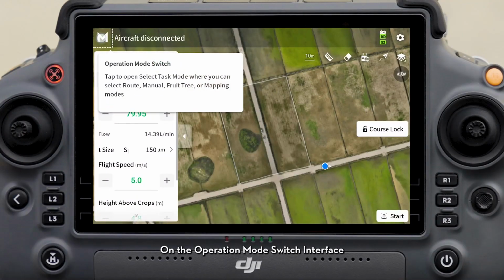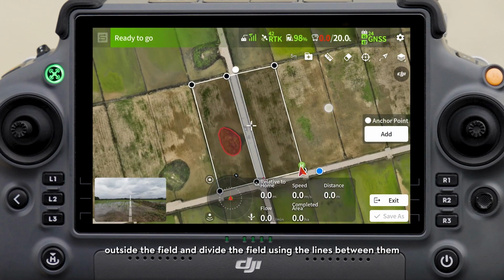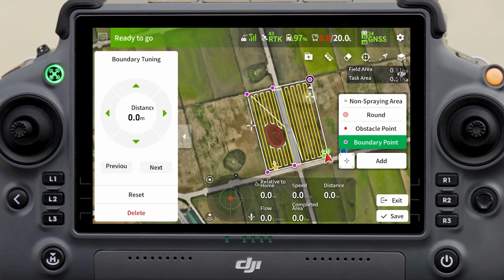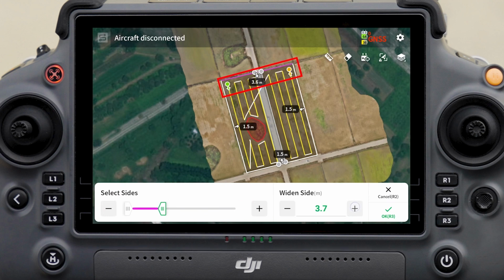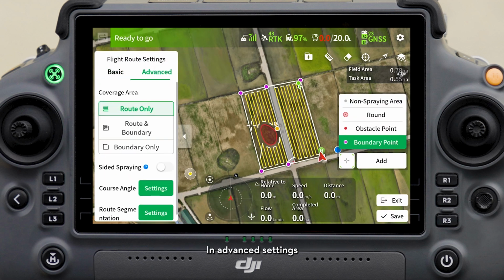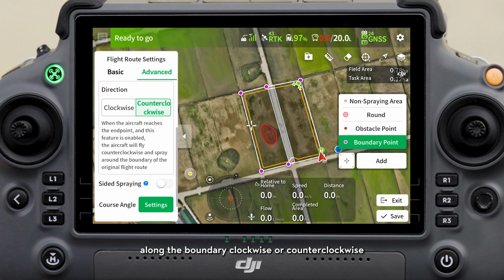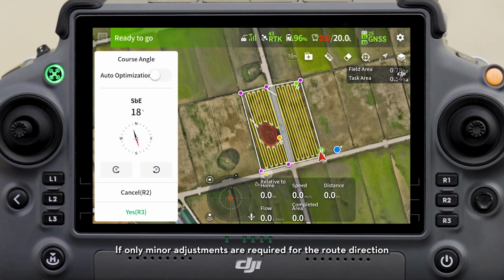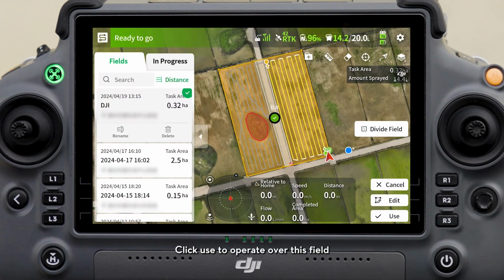Agras Tutorial: Field Editing